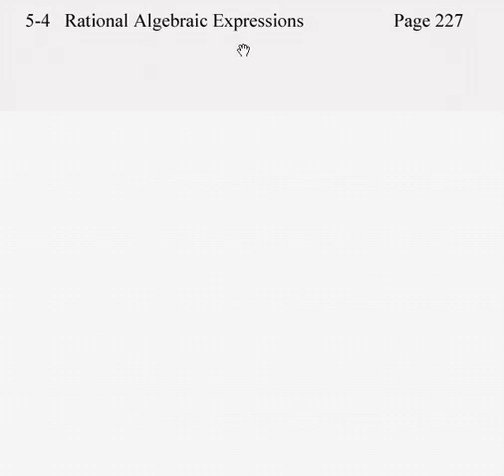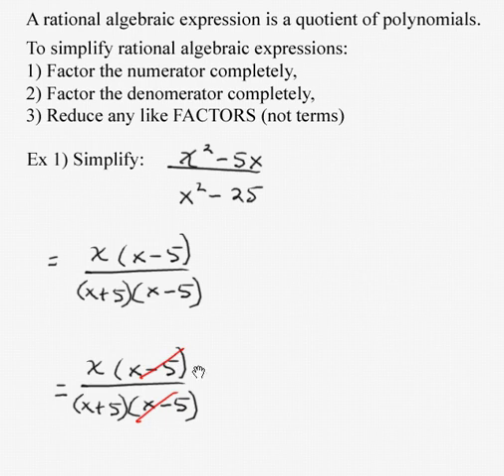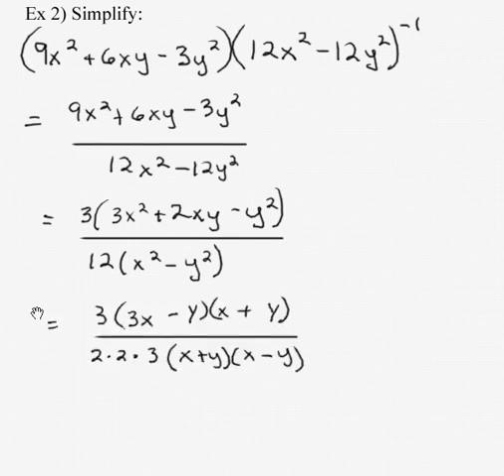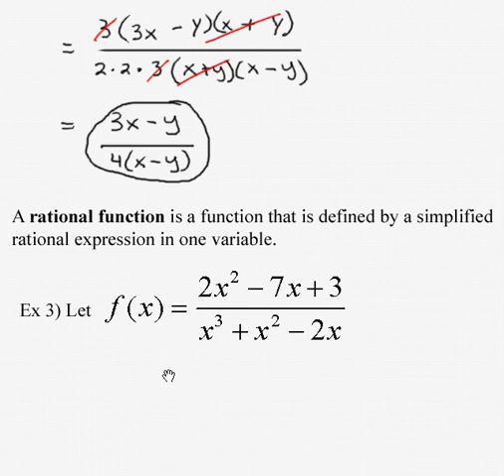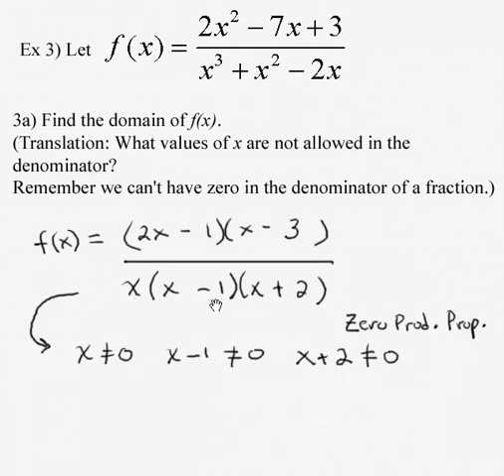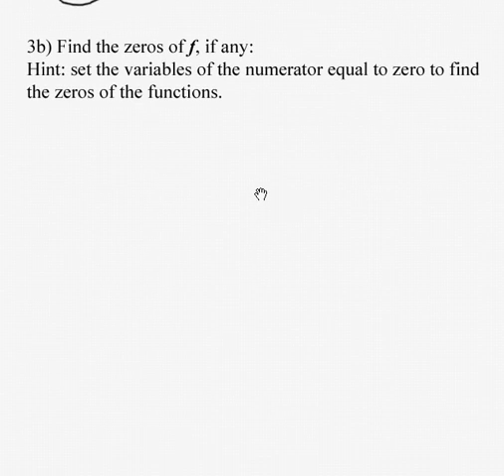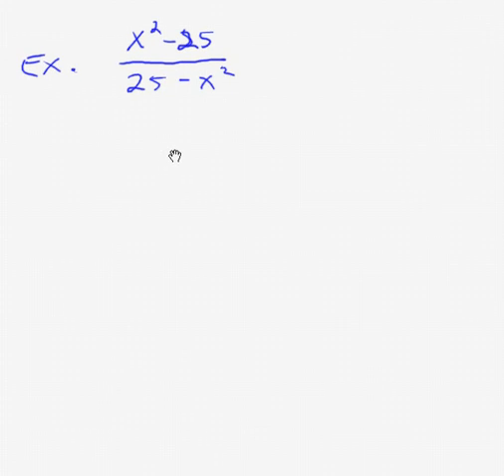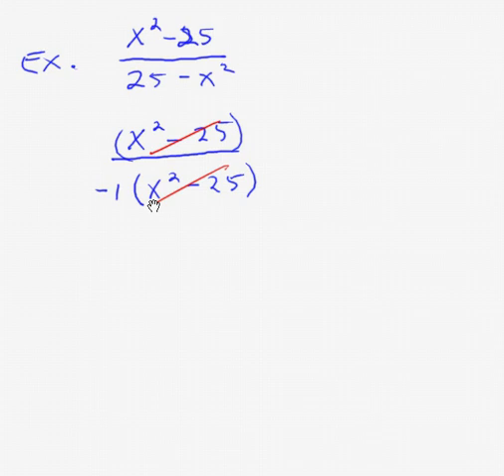Alg2_5-4.avi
Rational Algebraic Expressions